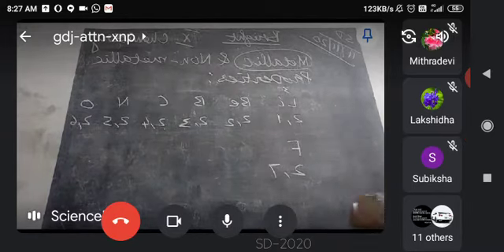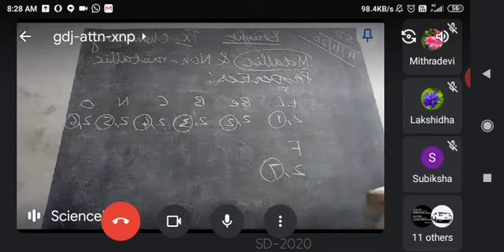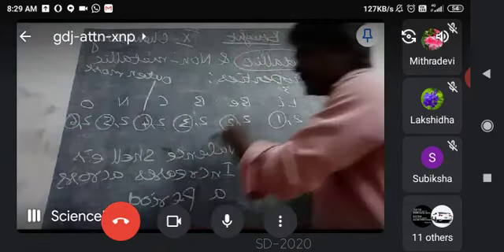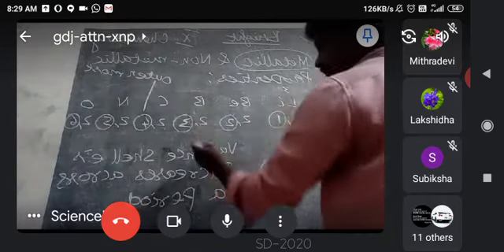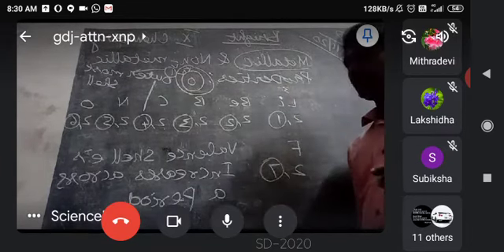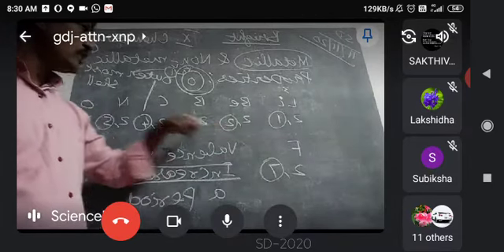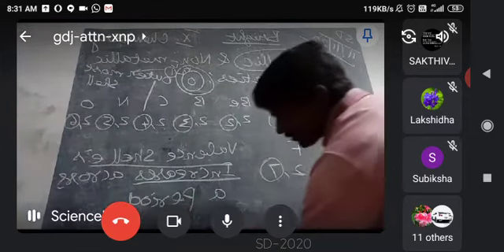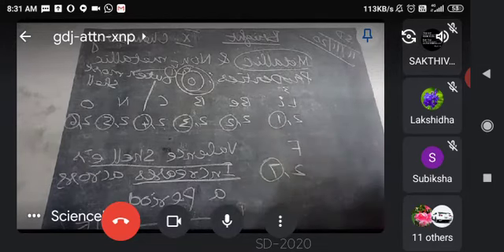Metallic Character | Periodic Classification of Elements | 10th CBSE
Taught by S. Detchanamurthy